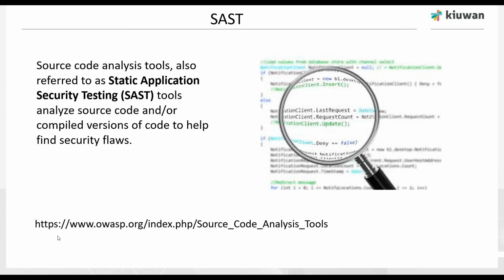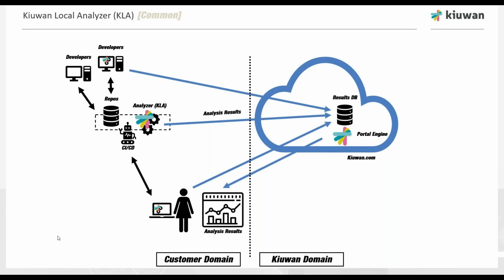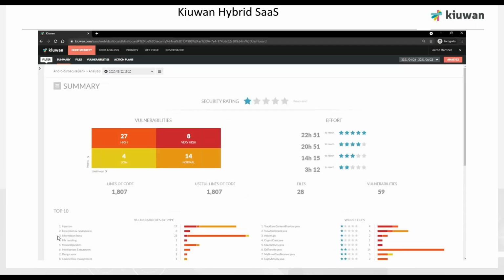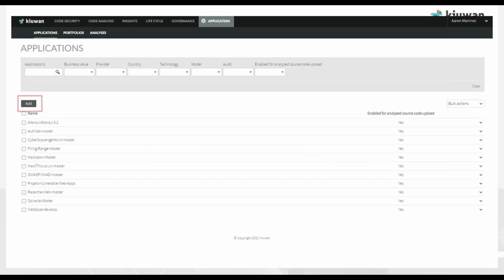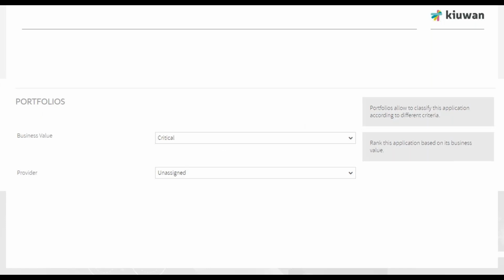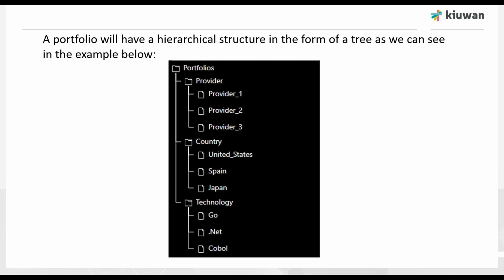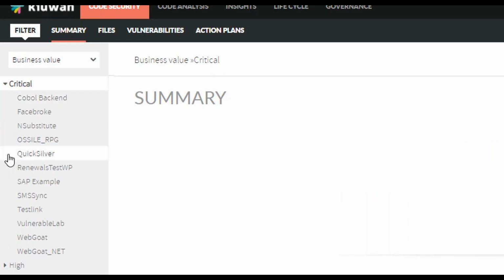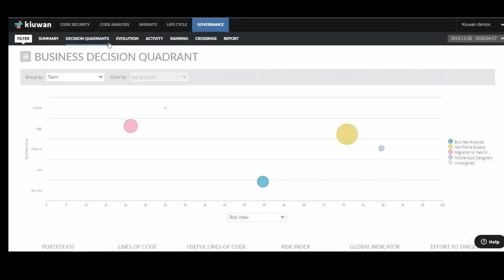Manage your Applications with Portfolios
A webinar for developers, QA personnel, information security specialists from frontline to managers, with any level of security testing experience (or none at all).